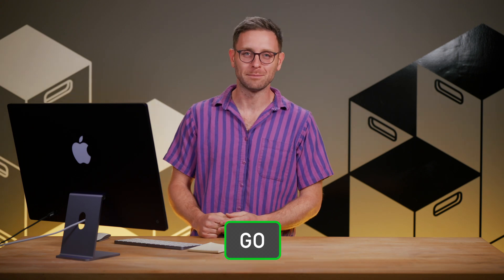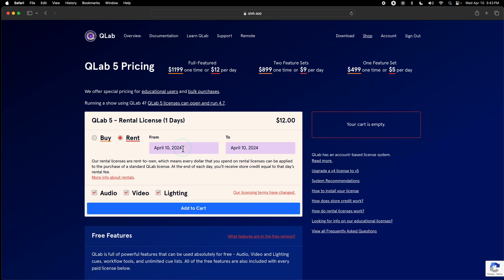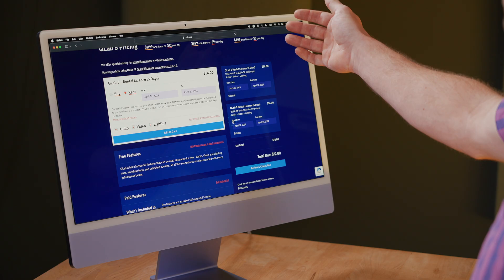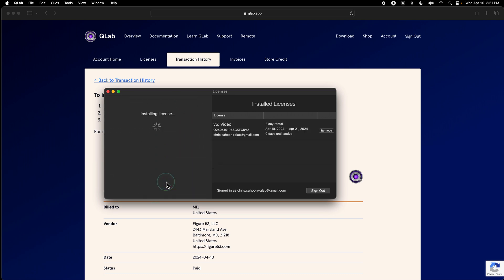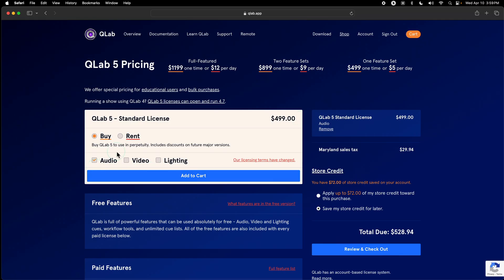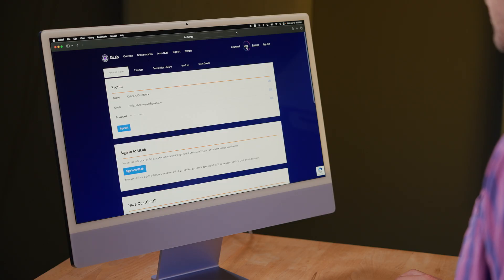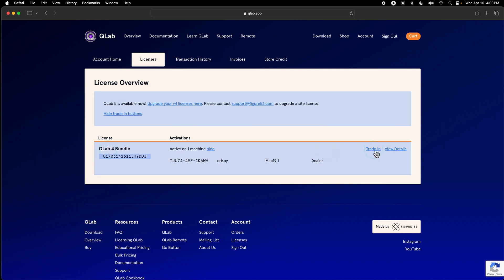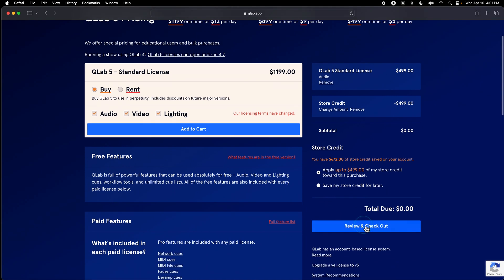QLab Rental Licenses: Phenomenal Cosmic Powers! (Itty Bitty License Price)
Did you know you can rent and install QLab licenses far in advance of when you need them? Make sure the day of your show is stress-free by getting that rental step done early!

ALSO, as the name "rent-to-own" cleverly implies, you can use every dollar you spend on a rental license to purchase a standard license later!

• 00:00: Intro
• 00:18: Buying rental licenses
• 01:00: Installing rental licenses
• 01:40: Using rent-to-own credits to buy a standard license
• 02:14: Trading in old standard licenses for store credit
• 03:21: Summary of QLab's Rent-to-Own system